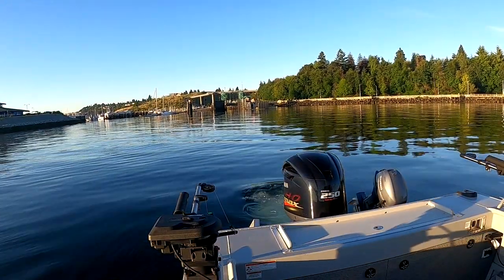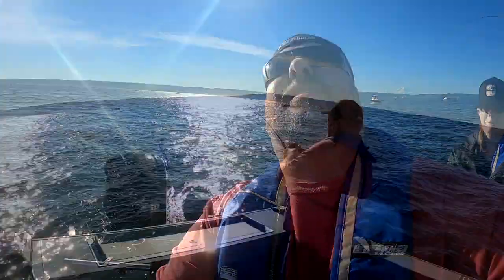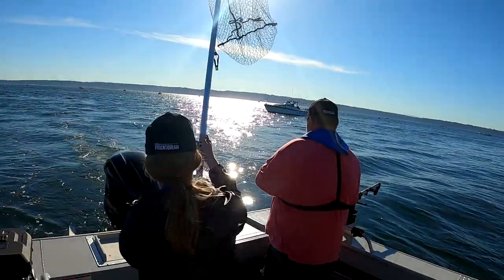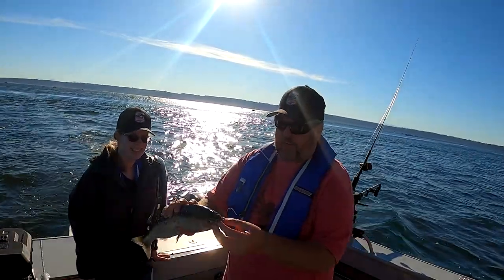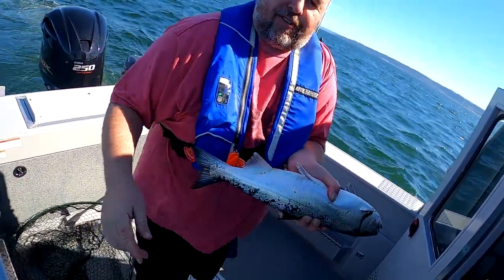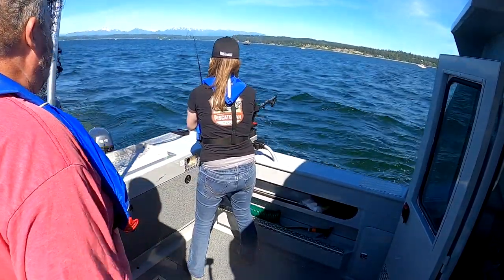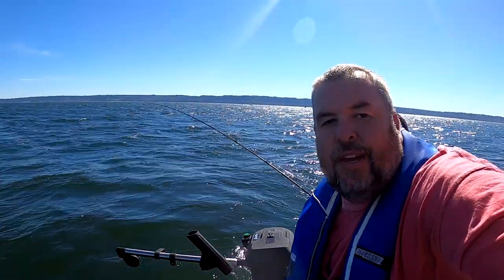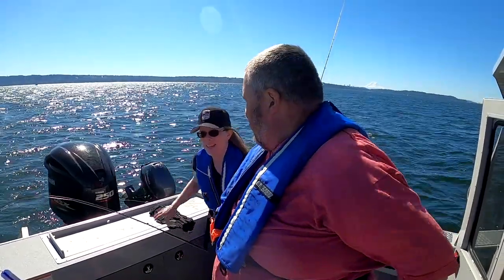Fishing For Silver Salmon (residents) | Area 10 Seattle WA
We headed out in the new boat to go fishing for silver salmon in area 10 of Puget Sound. In June we are targeting the resident population of silver salmon. They are typically between 3 and 5lbs during the month and but they put up a nice little fight and they are great table fair.